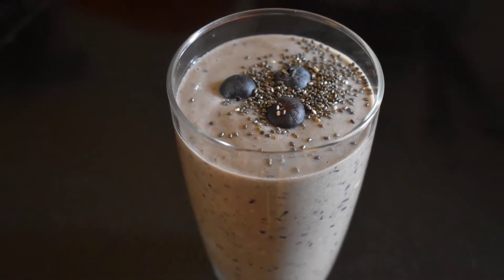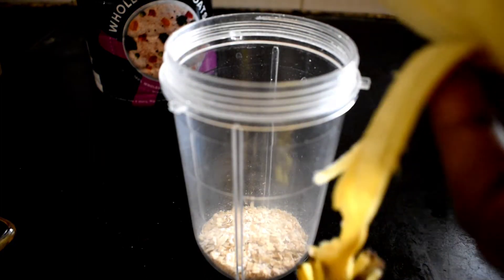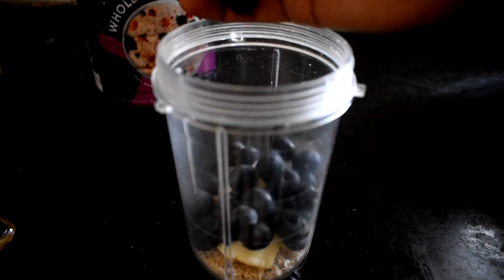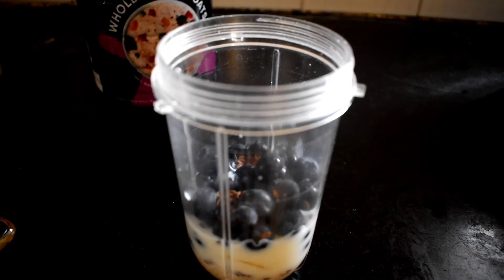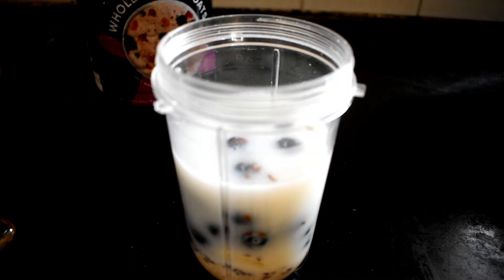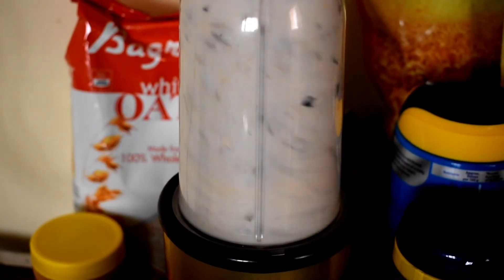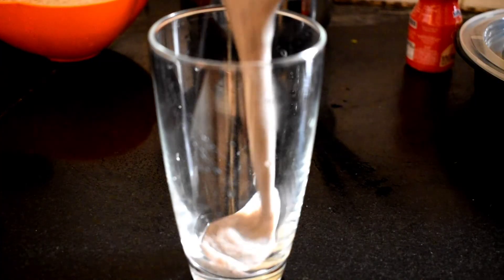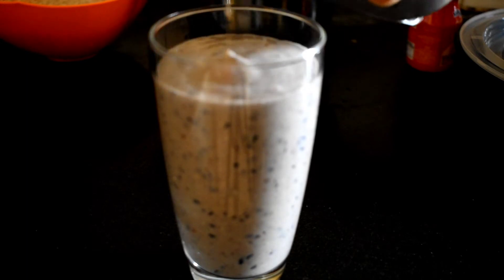Blueberry smoothie for weight loss //oats smoothie for weight loss in telugu // weight loss smoothie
Hello friends,

I'm Nanditha.i live in Bangalore and this is my YouTube channel. Welcome to Nandy Telugu vlogs..

This video is only intended for an informational purpose. Readers are subjected to use this information on their own risk. This channel doesn't take any responsibility for any harm,side effects,illness or any health or skin care problems caused due to the use of our content on anything related to this.

Thanks
Nanditha